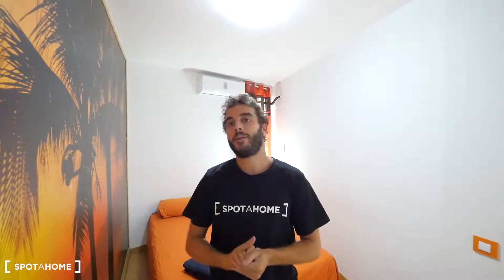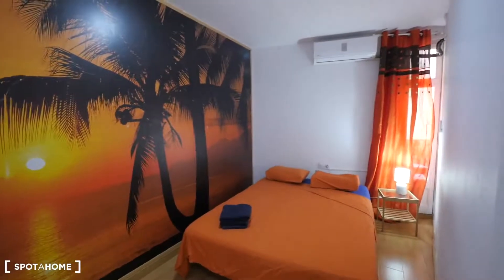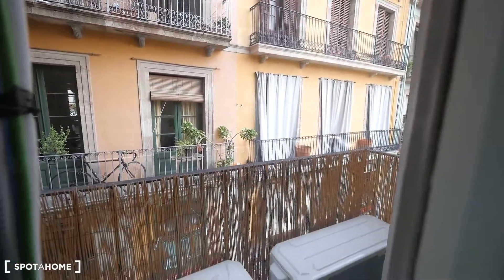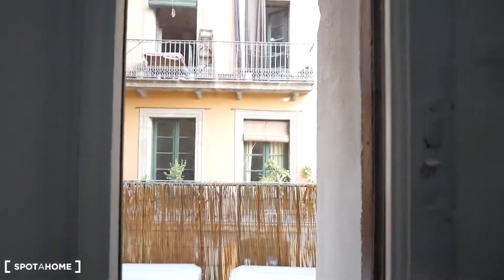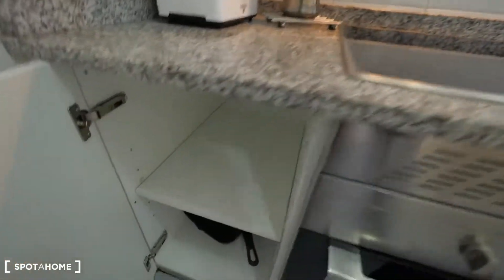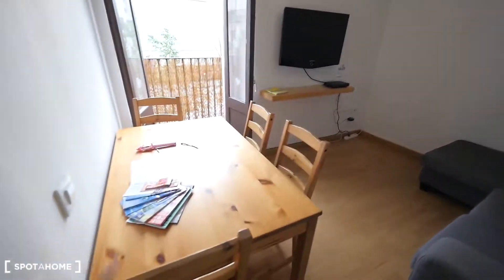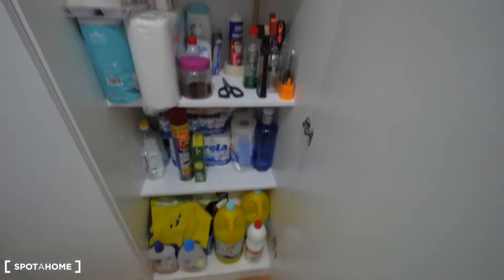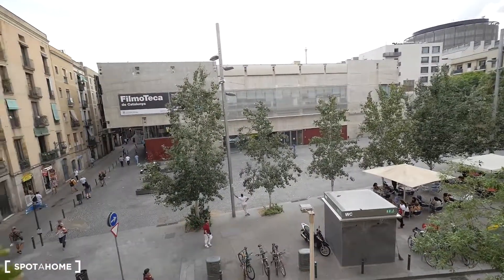Furnished 3-bedroom apartment for rent in Horta-Guinardó - Spotahome (ref 253725)